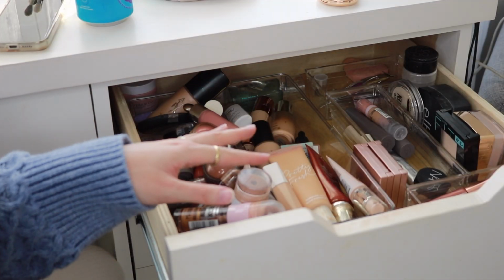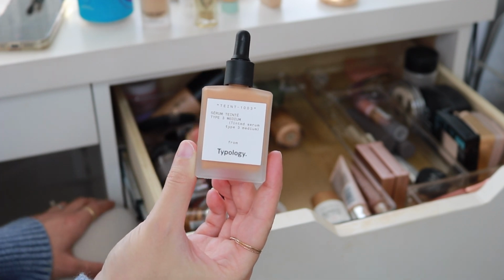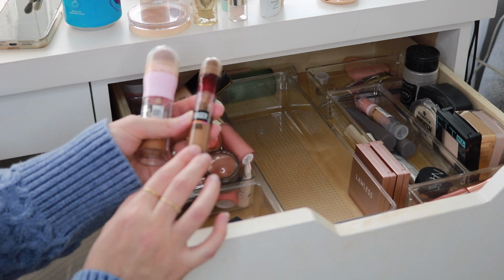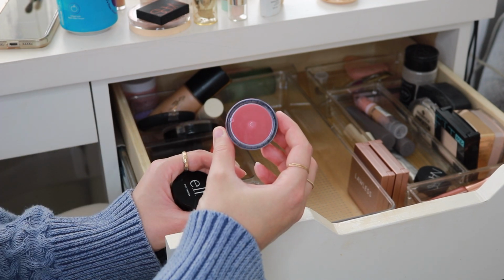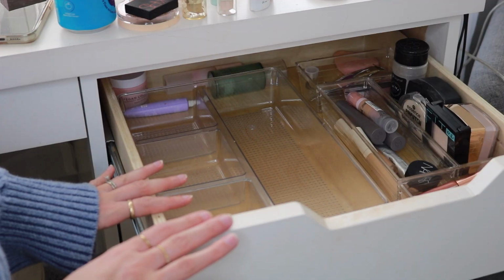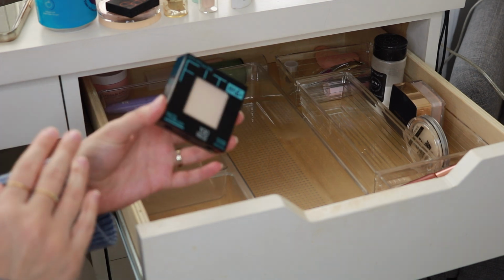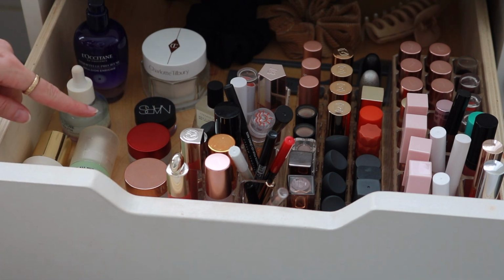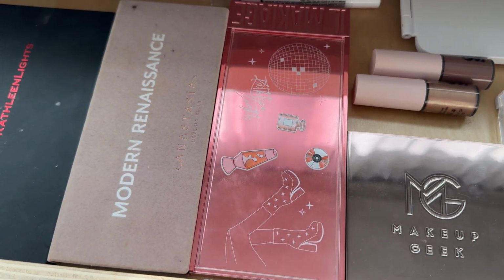Decluttering my makeup collection! 2024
mic/audio I use 👉 iPhone voice memos lol

Code: TGingerich10